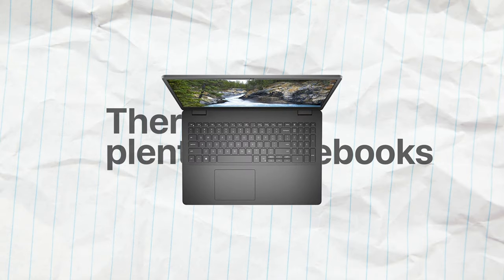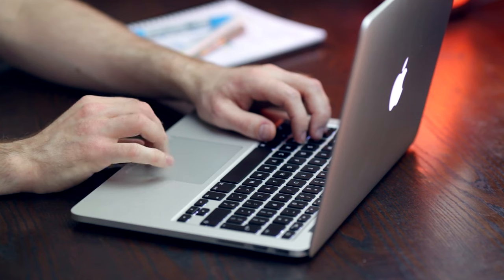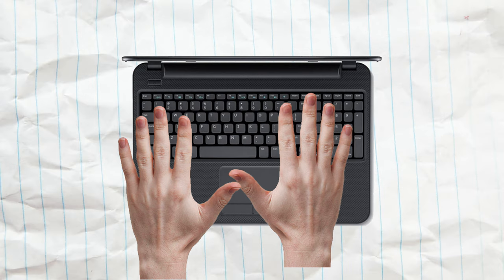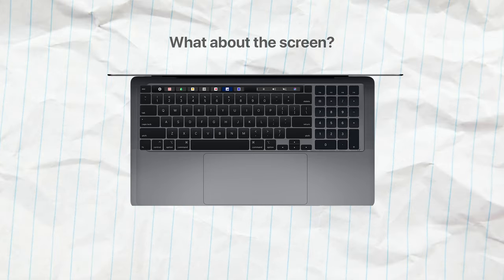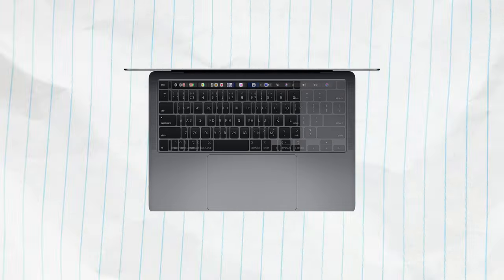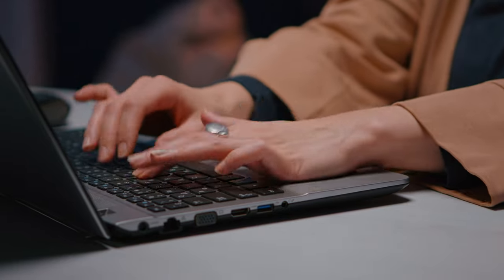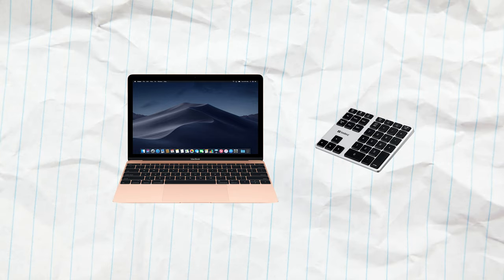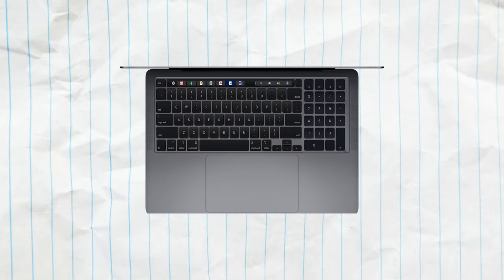Why Macbooks Don't Have Numeric Keyboard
The Macbook has been around for a really long time, but.. we've never had the numeric keyboard as part of it. And this makes me wonder: why? Why wouldn't Apple just add it to the Macbook, there are clearly people who would love to have that feature right?

Chapters:
0:00 Introduction
0:27 The Main Problem
1:51 Option 1
2:41 Option 2
3:18 Option 3
3:32 The Bigger Picture
4:29 Conclusion